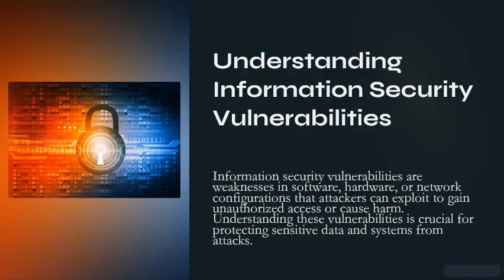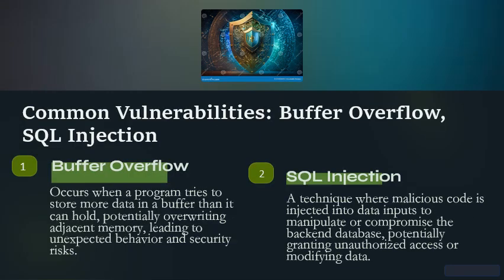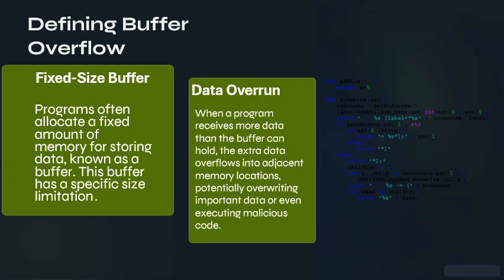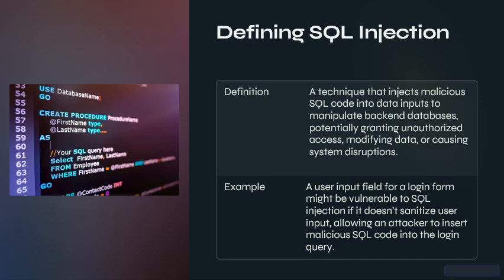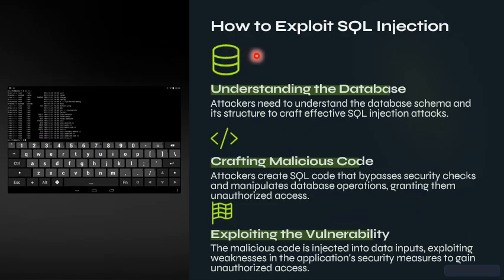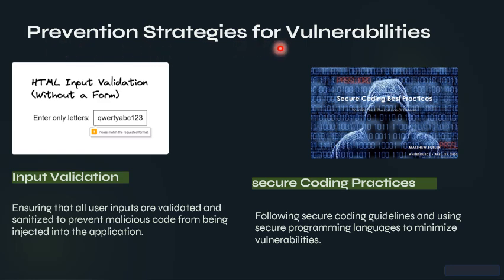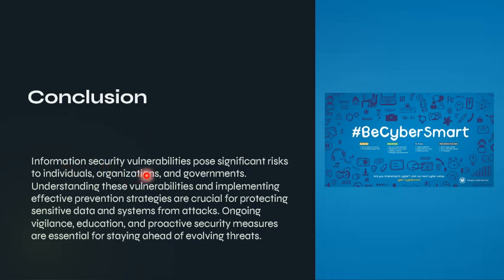24 November 2024